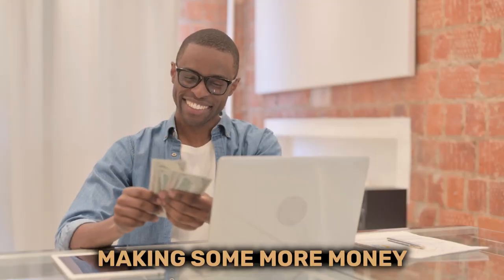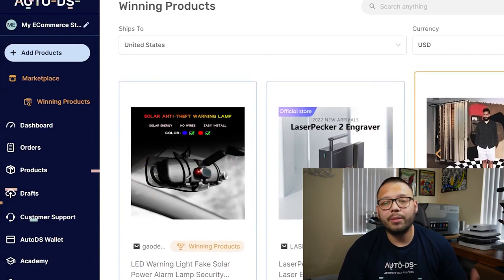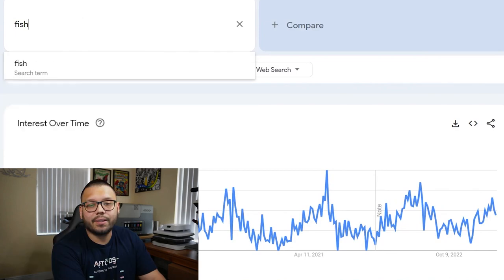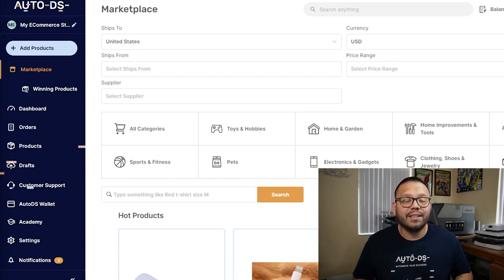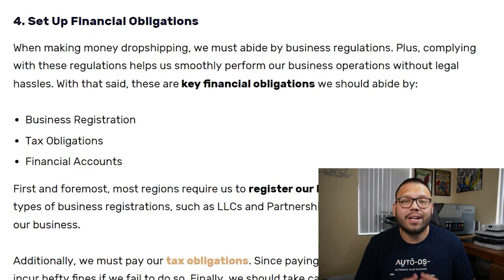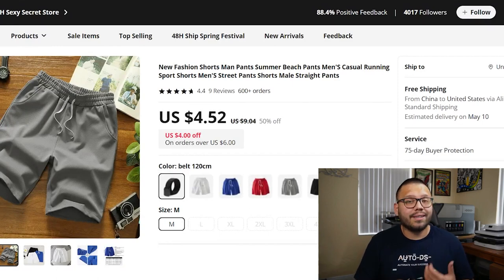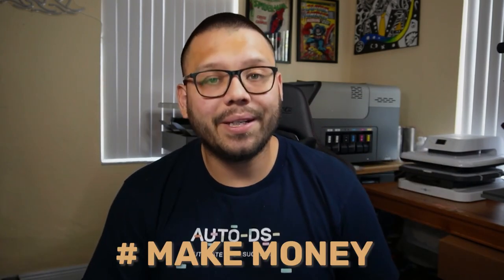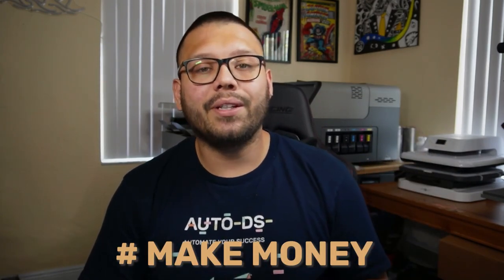Easiest Ways to Make Money Dropshipping | eCommerce For Beginners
🌟 FREE SHOPIFY TRIAL🌟 Build your online store in one platform with all the eCommerce features you need to start, run, and grow your business 👇

Comment MakeMoney + Your takeaway from this video to access the cheat sheet!

Getting started in eCommerce is the easy part. Making money with it is the real challenge. This video covers some of the best tips and strategies to increase profits through dropshipping. In this video, we will cover the following:

❓ How dropshipping works
🔑 Key steps to starting your store
🔍 Finding the best products to sell
📈 Easy ways to scale and make more significant profits

Follow these tips & tricks, and you’ll be on your way to generating more money with your eCommerce business!

Timestamps:
0:00 : Intro
1:04 : What Is Dropshipping
2:28 : Is It Profitable?
3:37 : Find Winning Products
12:35 : Select The Right Suppliers
16:17 : Create Your Dropshipping Store
17:55 : Set Up Your Financial Obligations
18:53 : Import Trending Products
23:29 : Marketing
25:20 : Fulfill Customer Orders
27:14 : Provide Customer Support
29:02 : Conclusion